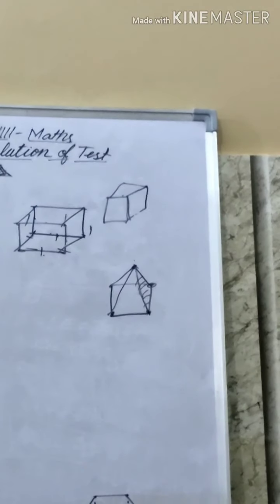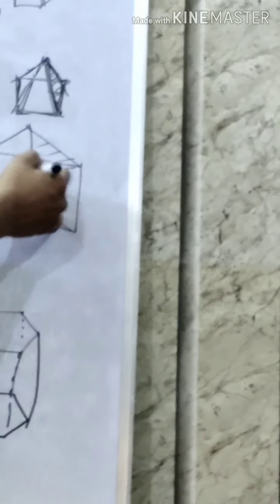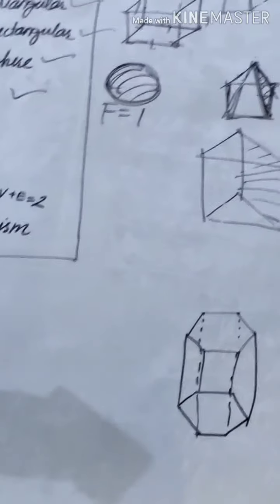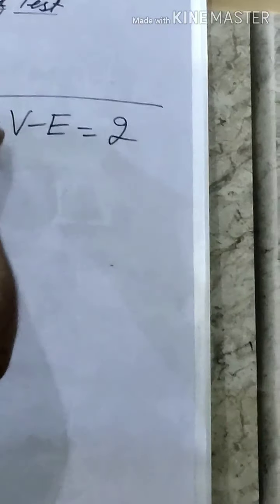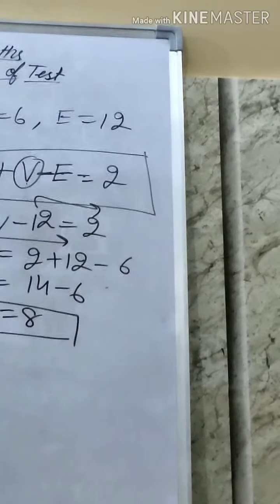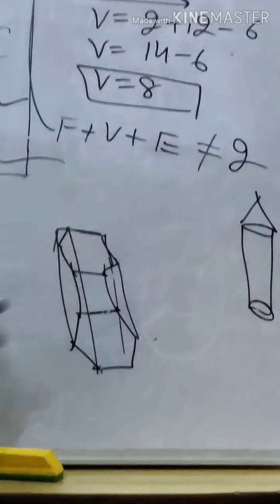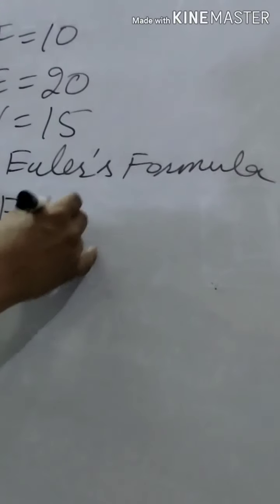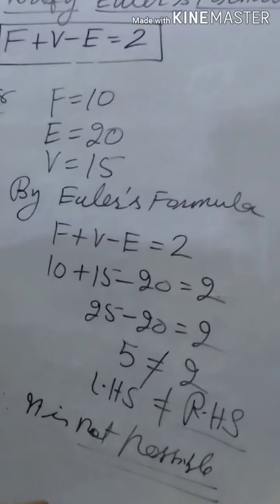Vlll maths test soln ch10 Bajaj